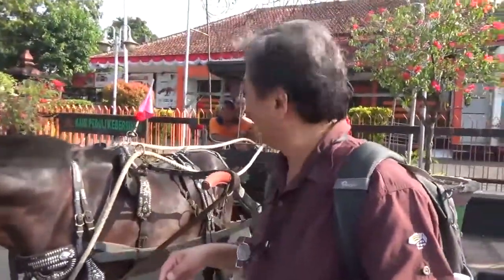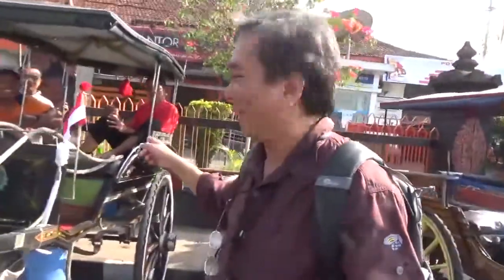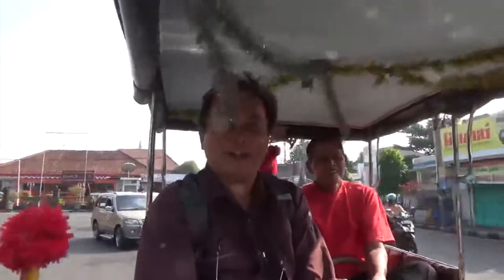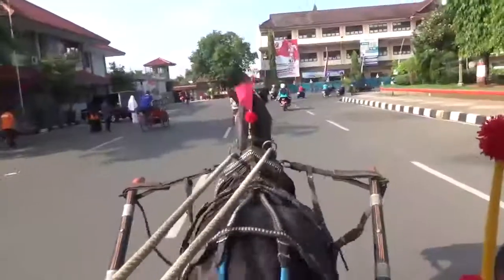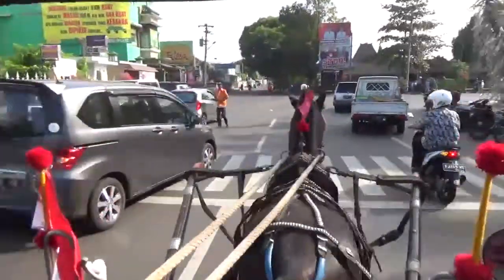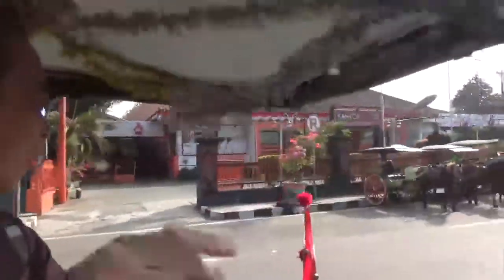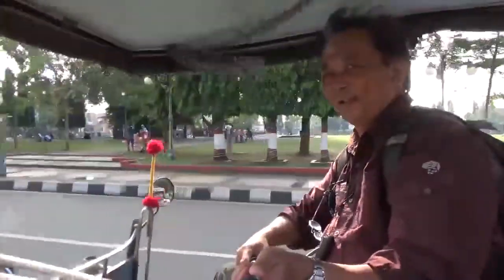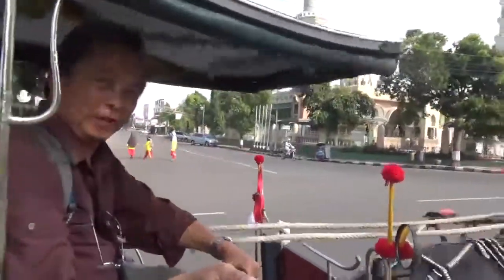Delman (Dokar - Horse Drawn Cart) Ride in Alun Alun Purbalingga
I had a chance to reminisce my childhood memory when recently I went back to visit my birth town Purbalingga in Central Java, Indonesia. I had a ride on a Dokar (Delman) - a two wheeler horse drawn cart going around the Alun Alun or Town Square inPurbalingga.

Years ago this mode of transport was very common, unfortunately has been relegated by Becak (Pedicab), Ojek (motorcycle taxis) and Angkot. Now is only for taking tourists sightseeing in Purbalingga around Alun-alun (town square) or around the town.

It was a lot of fun……